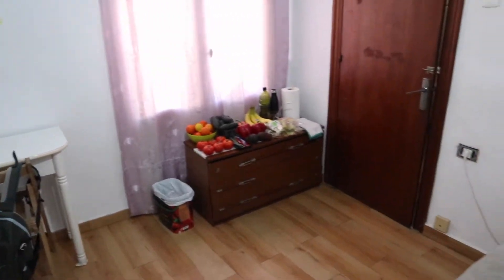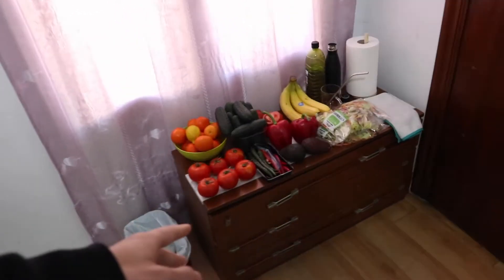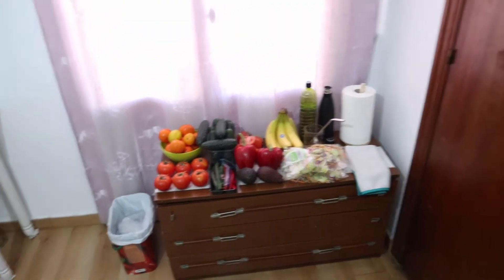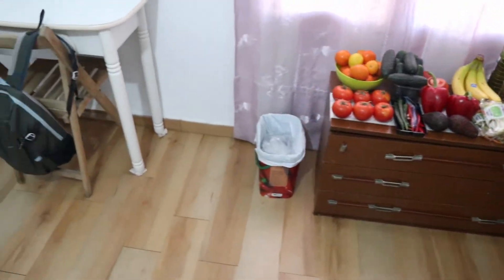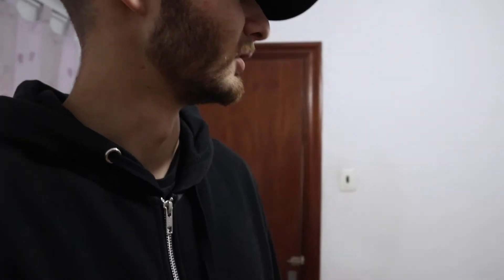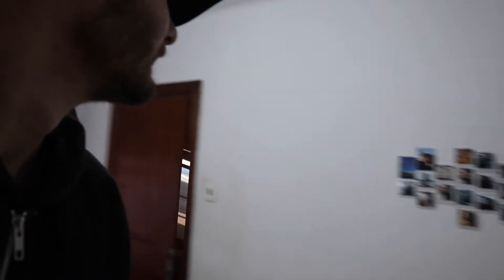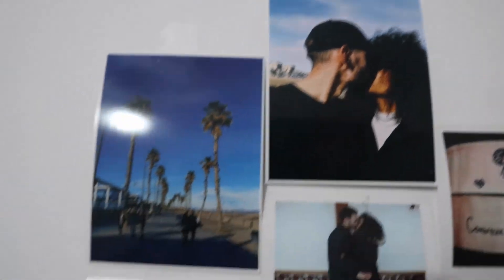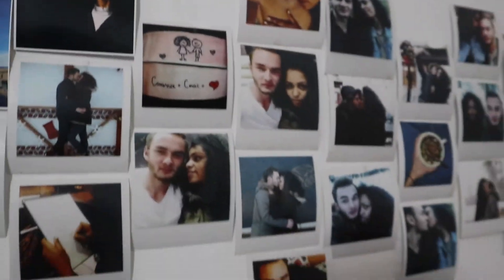Рум тур нашей квартиры 2020 в Испании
ᴠʟᴏɢ 35

влог рум тур нашей съемной квартиры 2020, Испания, Валенсия, отжимания, здоровый образ жизни, Наша жизнь в Испании. Стас Самозван

sam.stas
mvila.sofia

Снимаю на:
Телефон: Xiaomi Redmi Note 5
Камера: Canon EOS M100